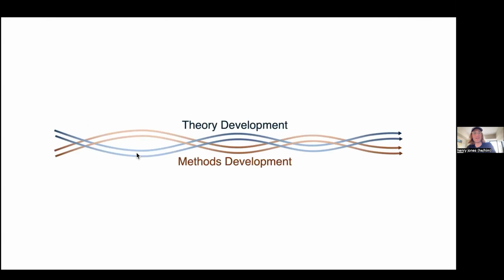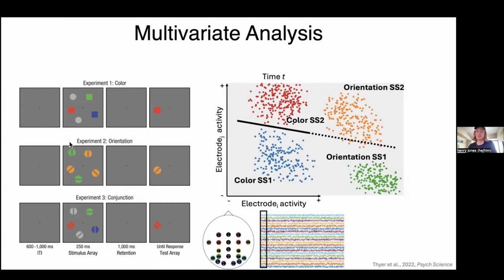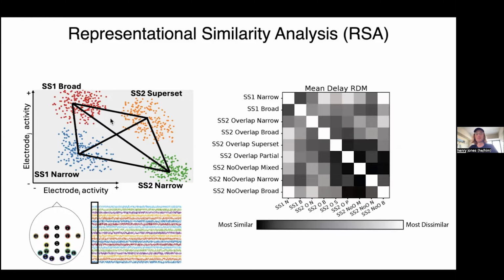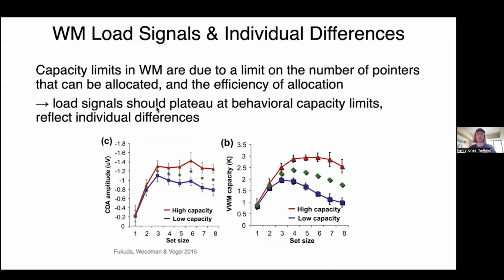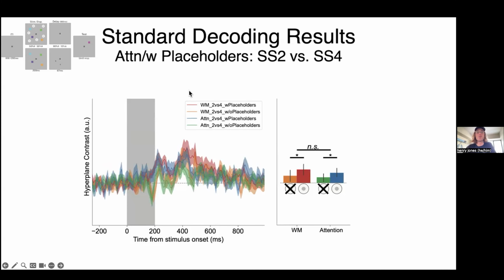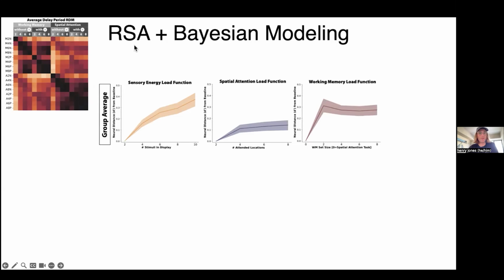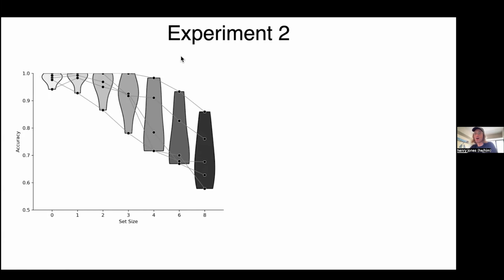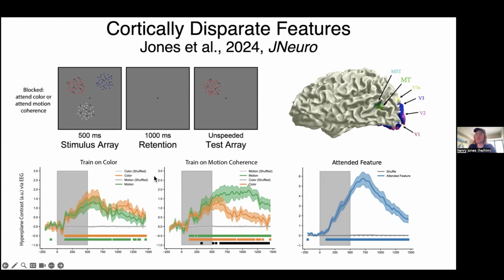Content-independent pointers mediate individual differences in working memory ability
Abstract: What is the key “currency” for storage in working memory (WM)? In the past, we have proposed that the key process of WM may be the assignment of “pointers”, which serve to bind item representations to the current context for sustained access. In this talk, I will briefly present the story of how the lab’s pointer theory developed concurrently with the development of our use of multivariate analytic methods: classification and representational similarity analysis (RSA). Next, I’ll test a key prediction of the pointer theory, that it underlies capacity limits and contributes to individual differences. To test this prediction, we designed a change detection task with a wide range of set sizes (2,4,6,8). In addition, we combined RSA with Bayesian modeling to estimate how the pointer signal changed across set sizes, isolated from other signals driven by typical confounds (spatial attention, sensory energy, and distractor filtering). Our findings revealed a sharp contrast between high and low capacity subjects: the WM load signal plateaued at 4 items in high-capacity subjects, but decreased at supraspan set sizes in low-capacity subjects. These results dovetail with past neural and behavioral studies of how high- and low-capacity subjects process supraspan displays, suggesting that pointers are a core component of individual differences in WM capacity. I’ll close with initial results from an ongoing follow-up study and some reflections on how methodological developments led to theoretical developments.